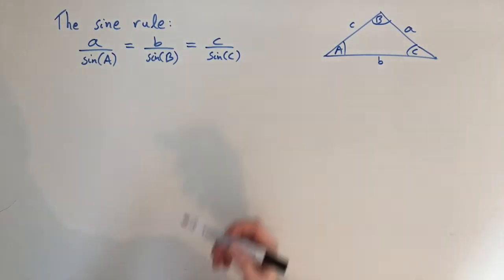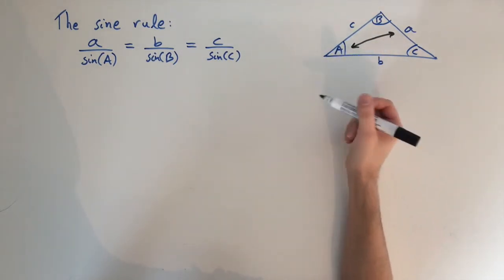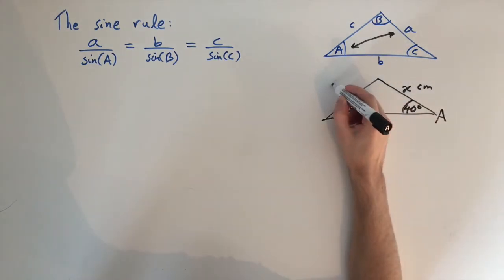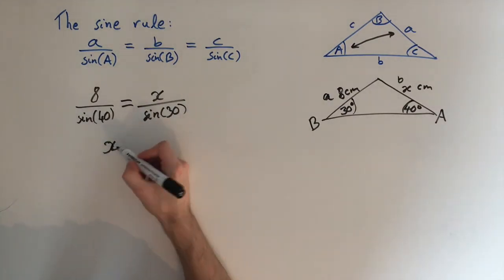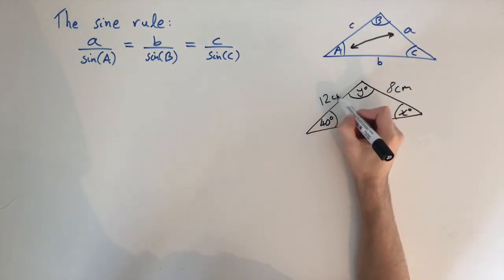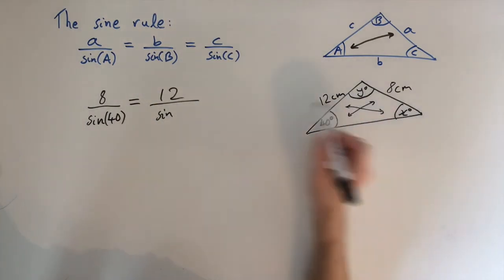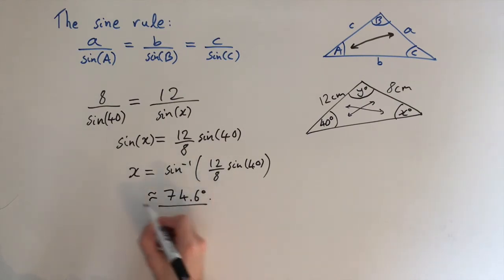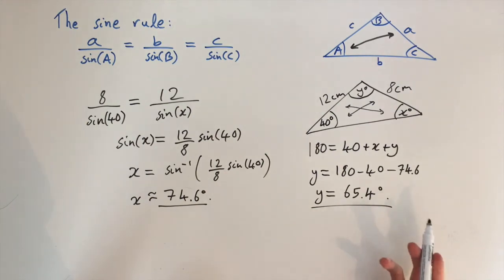The sine rule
In this video, we introduce the sine rule for triangles and show how to use it through some examples.